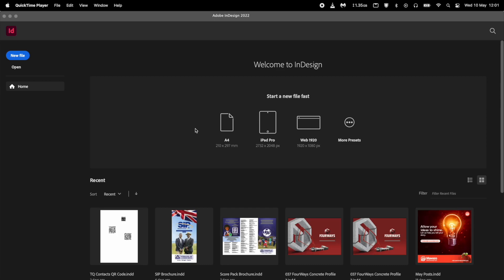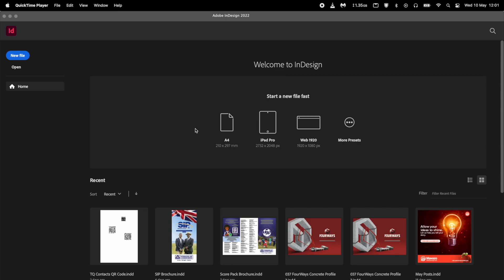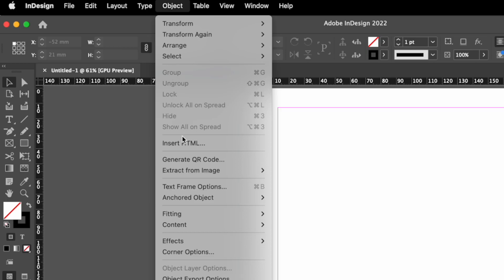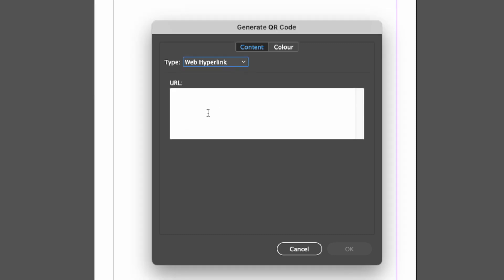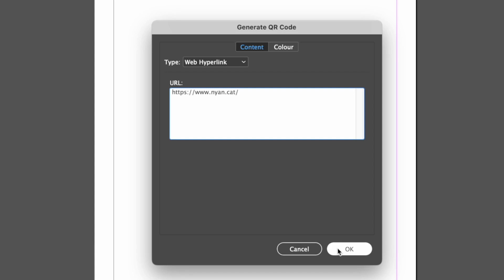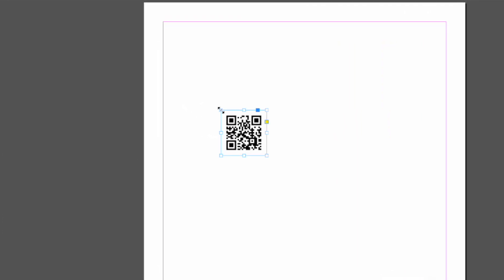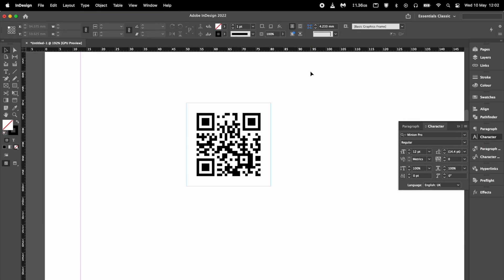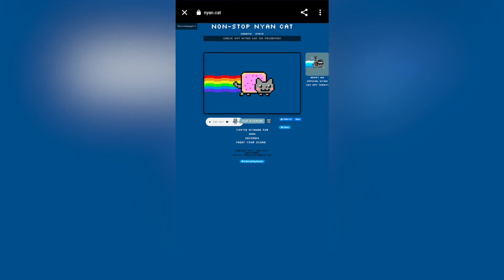Create QR Codes for Illustrator in InDesign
Easily create your own QR Codes offline with Adobe InDesign that can be used in Illustrator (and most vector based applications).